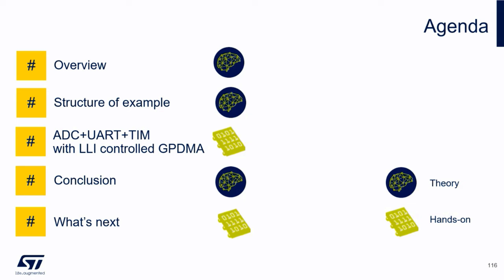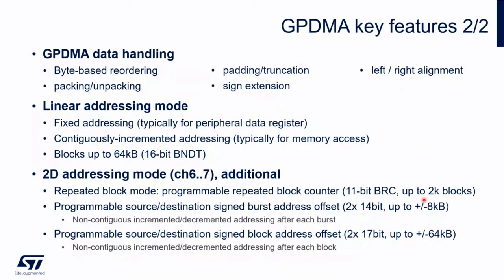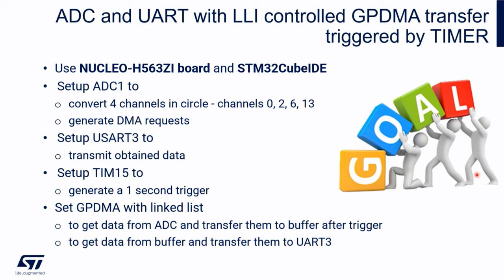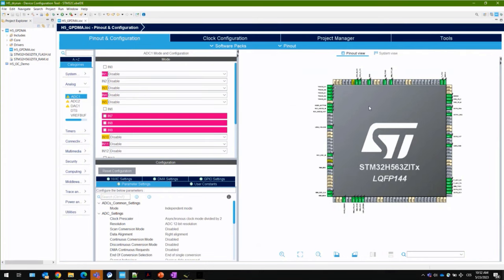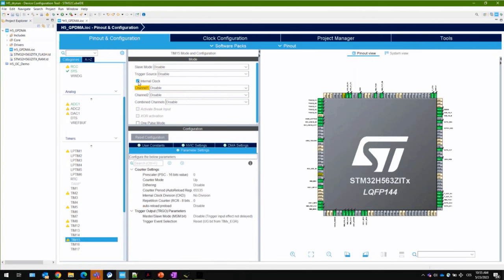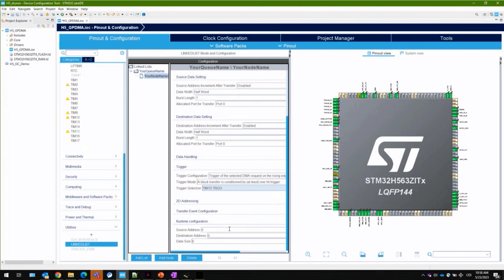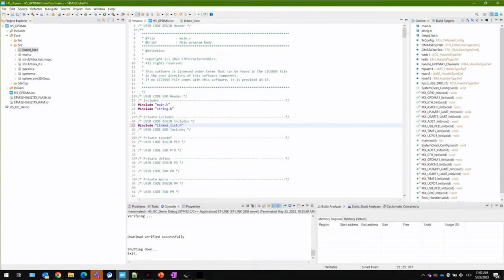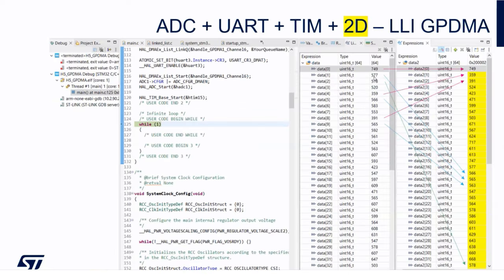STM32H5 workshop - 05 More advanced GPDMA - Linked Lists (intermediate)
Purpose of this lab is to demonstrate Linked List creation within GPDMA with involvement of multiple peripherals (ADC, USART, Timer).

User task is to prepare an example which would perform set of ADC conversions, transfer them via DMA to SRAM buffer and further transmit data from the buffer to USART using as well DMA. Both DMA transfers should be configured within so called Linked List which would work independently from the core. All will be synchronized by Timer15.